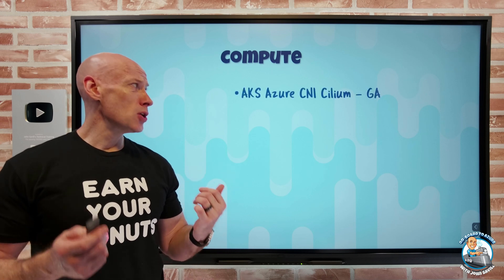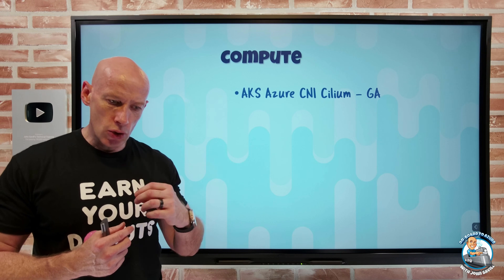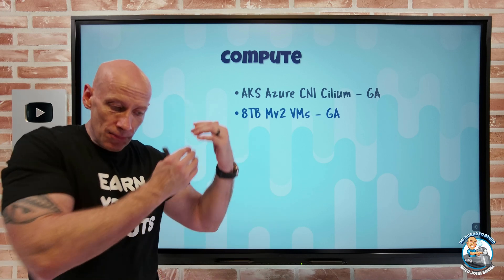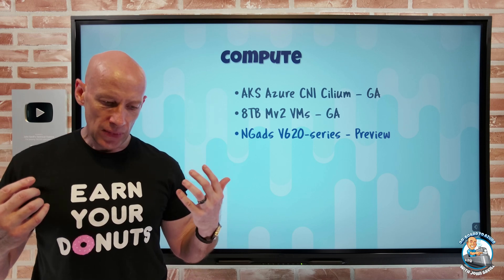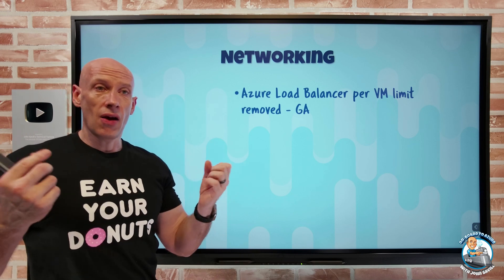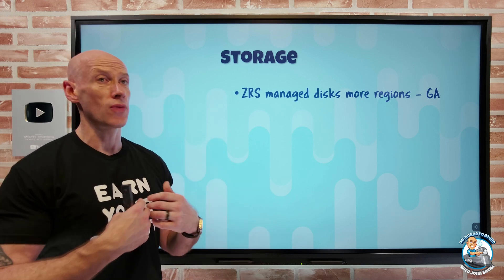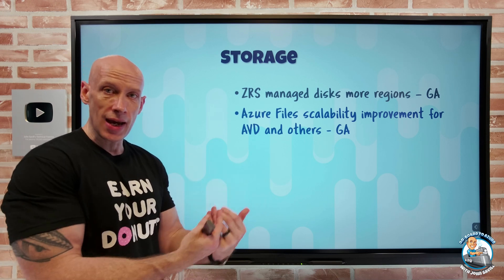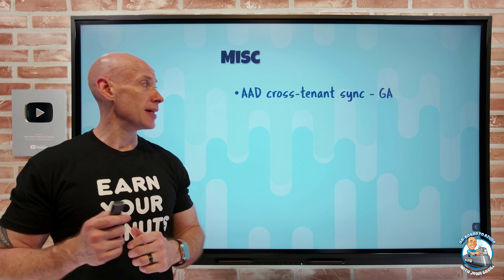Azure Infrastructure Weekly Update - 2nd June 2023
REALLY quick update this week.

00:00 - Introduction
00:15 - New videos
00:52 - AKS Cilium
02:07 - 8TB Mv2 VM SKU
02:51 - NGads VM SKU
03:39 - ALB VM limit removed
04:40 - ZRS managed disk regions
05:25 - Azure Files scalability
06:20 - AAD cross-tenant sync
06:53 - Close

❔ Questions? Maybe I answered it in my FAQ